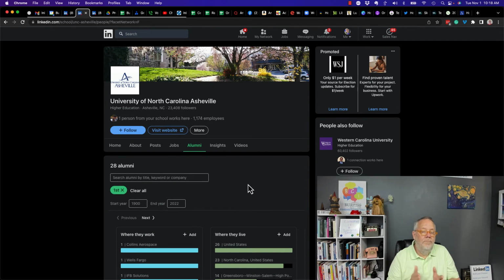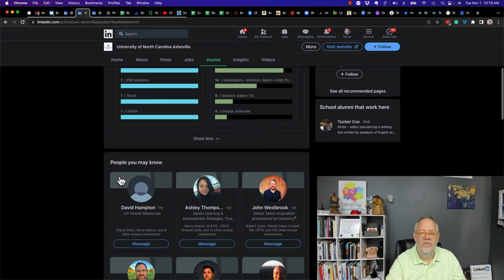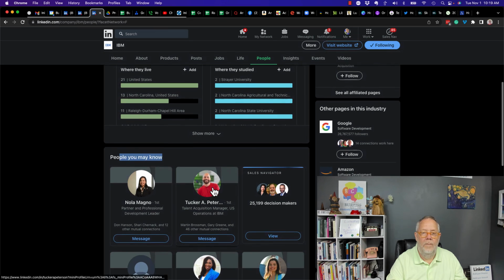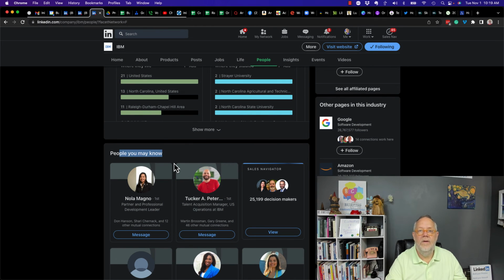How can I search for Alumni via LinkedIn School Pages?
I demonstrate searching for Alumni of schools via the School Page.

Teddy Burriss
LinkedIn Strategist & Trainer